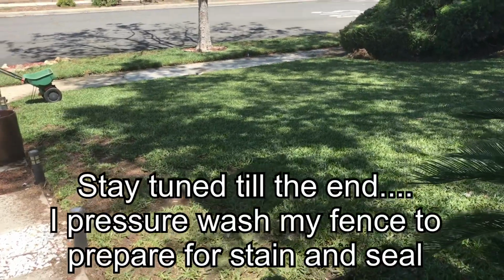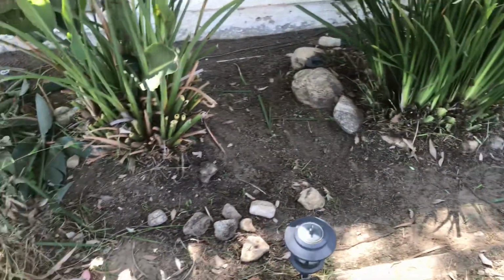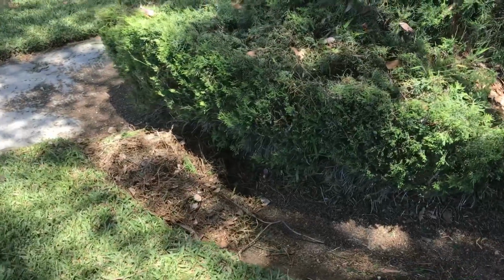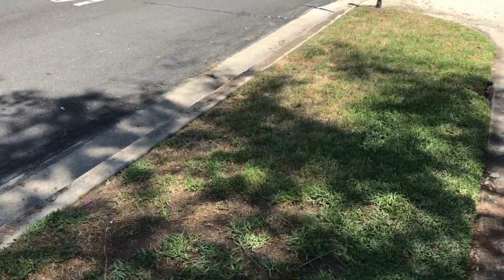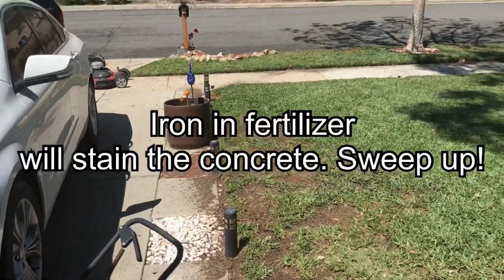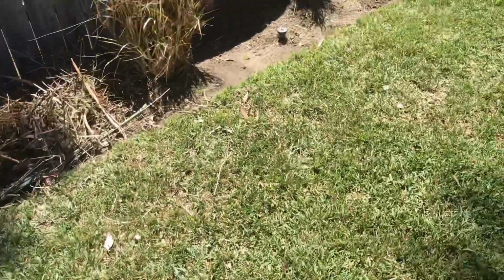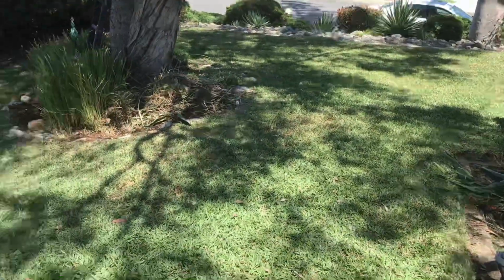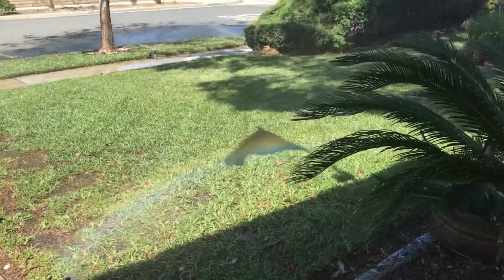St Augustine Grass Timeline for May 4, 2020 Applying Scott’s Turf builder Lawn food Update #2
Today I apply Scott’s Turf builder Lawn food for my late spring application. This video is a series of updates on My St Augustine Grass for the 2020 season. Please follow for the latest updates and to see how everything go’s when this 2020 season is all said and done. Now Let’s get those dead spots covered up!